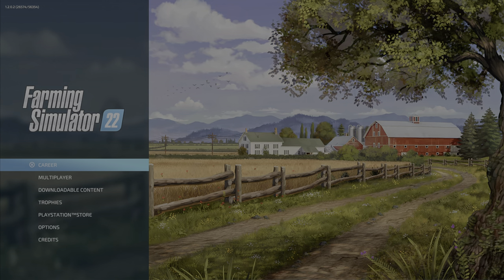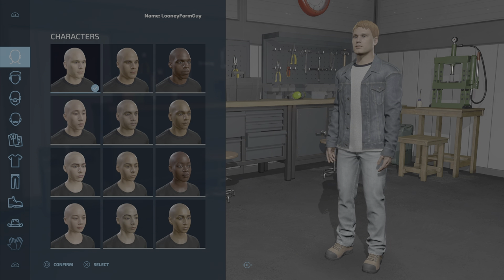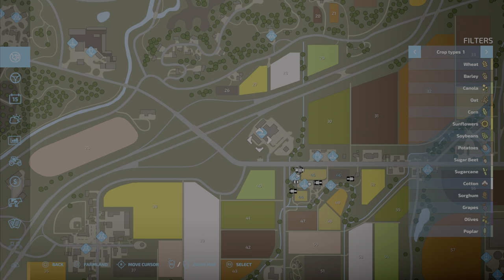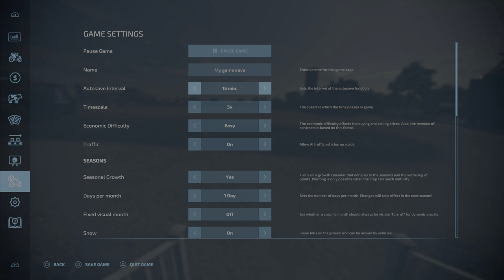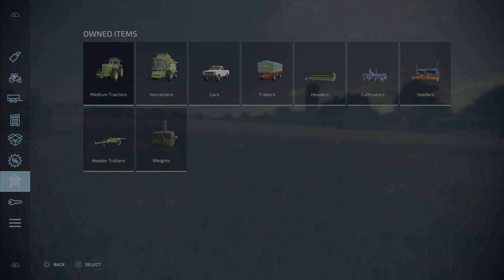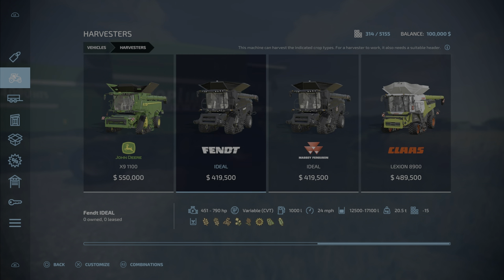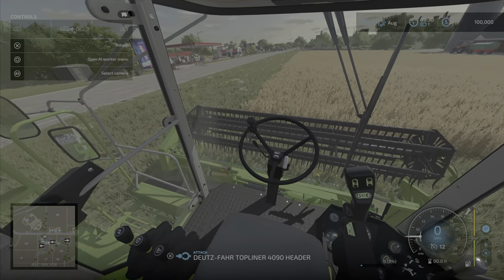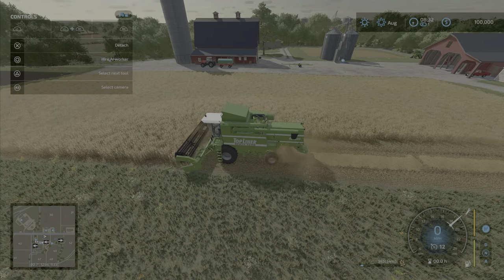FS22 Beginners Tutorial , Getting Started #1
What to do first when you start your first map
Introduction to the harvester